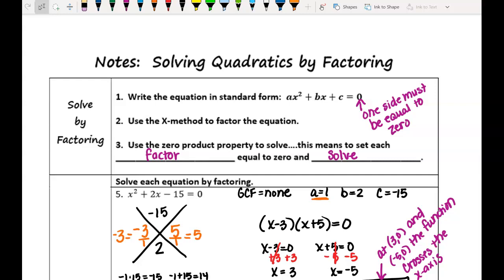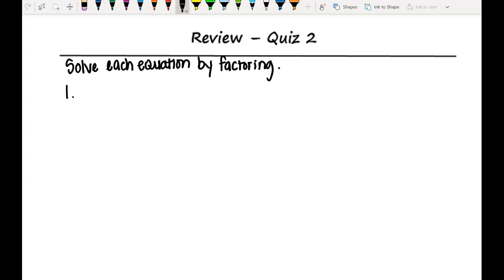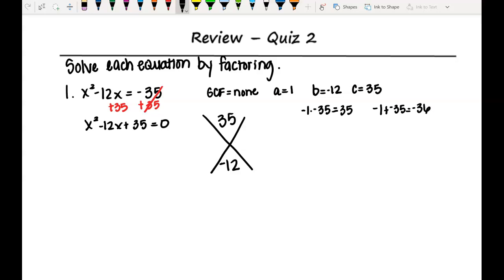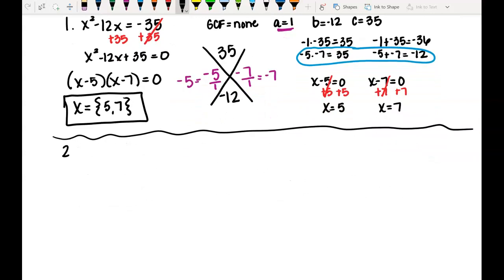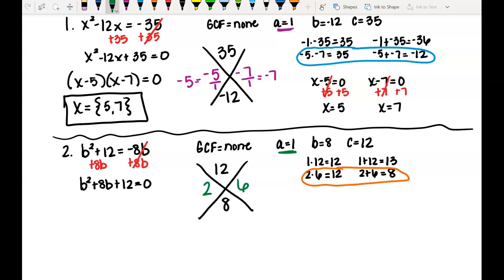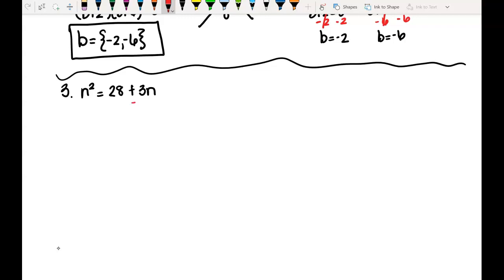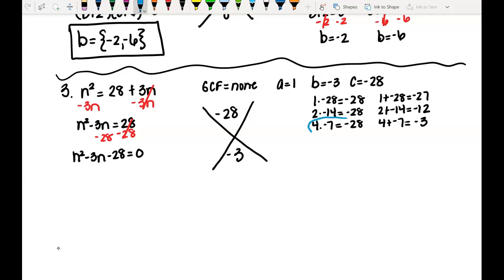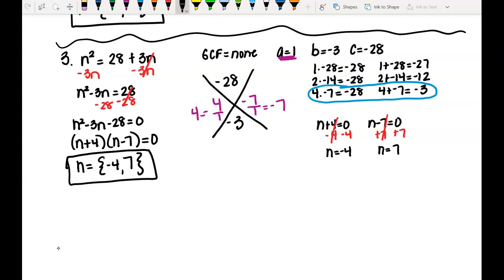Notes: Solving Quadratics by Factoring part 2 (2023-2024)